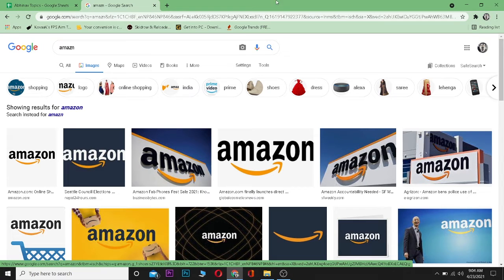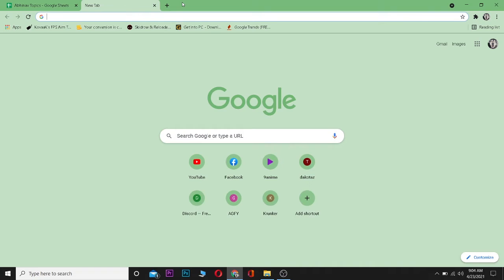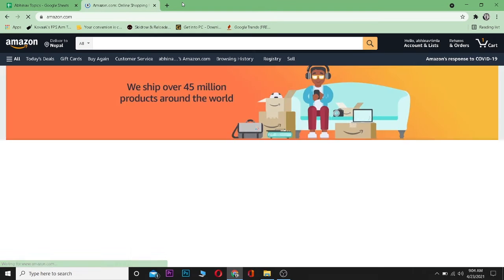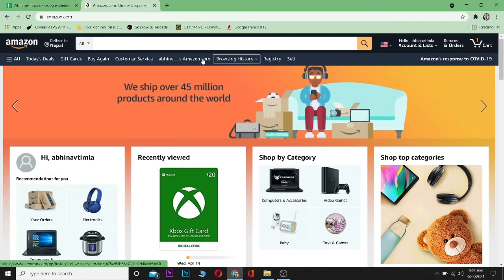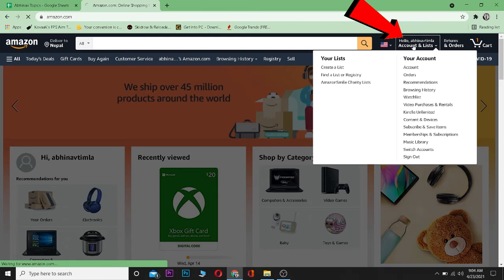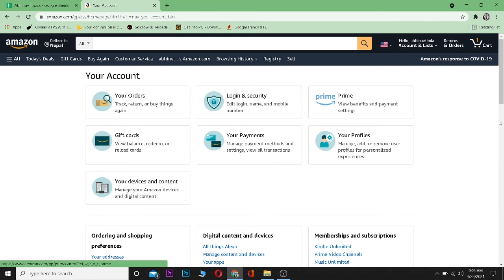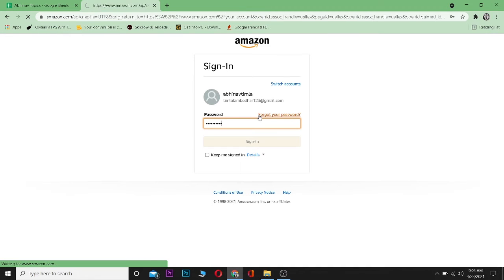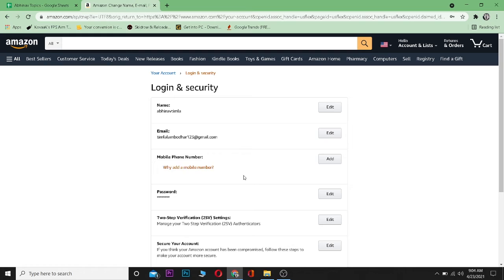Amazon Tutorial: How to Change Mobile Number on Amazon?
How to change my phone number in Amazon | change phone number in Amazon 2021
In this video, I’ll be helping you change your phone number on Amazon. It’s really easy and can be helpful to anyone trying to change their phone number or add one.
Amazon asks for your personal information for various security reasons and to help your shopping experience go smoothly.
So, to change your phone number, refer to the following steps:
Before anything, you’ll need to go to Amazon’s website and log into your account.
Once you do that, click on ‘Account & Lists’ on the top-right of the page.
Then click on ‘Login & Security’ and enter your password to confirm your identity.
After you do that, you’ll be headed to a new page and you’ll be able to see a list of your personal information provided to the website. Look for ‘Mobile Phone Number’ then click on the ‘Add’ or ‘Edit’ button right next to it.
Finally, enter your phone number and that’s how you add or change your phone number on Amazon.
After following all the steps mentioned, you’ll be able to add or change your phone number on Amazon without any complication.